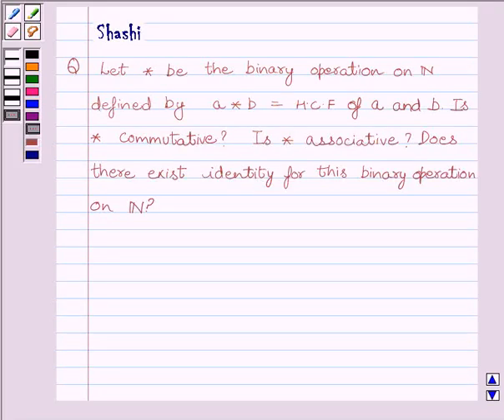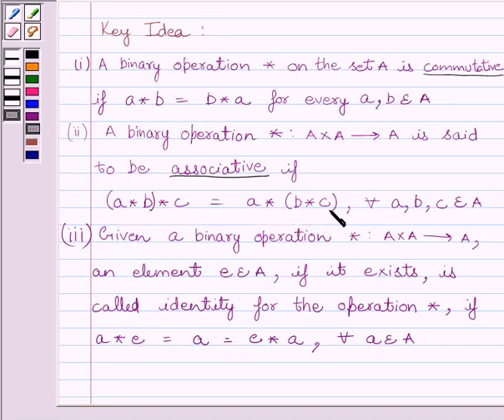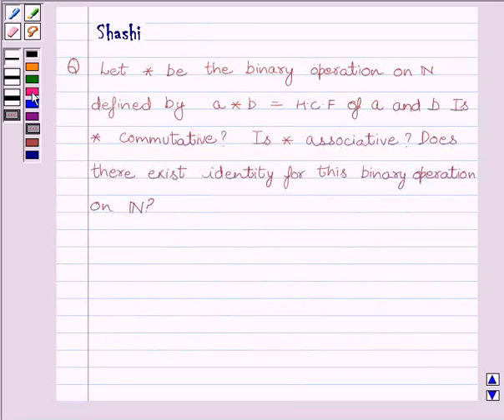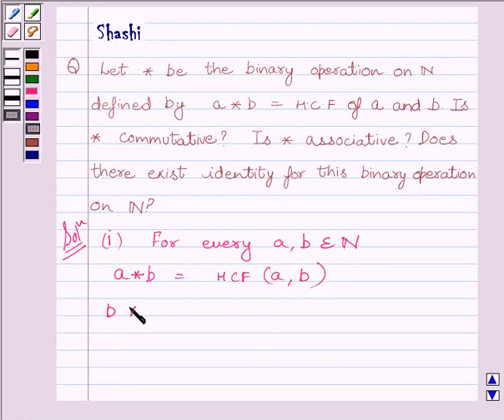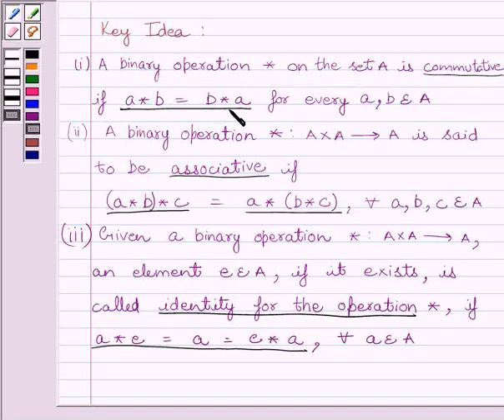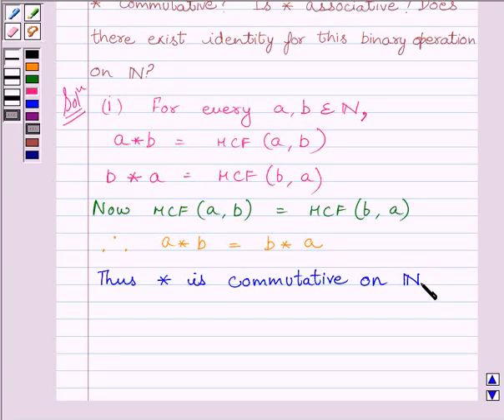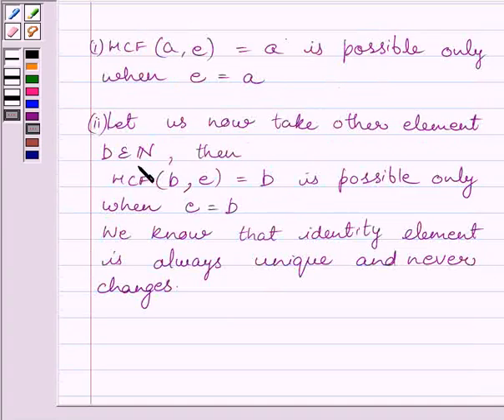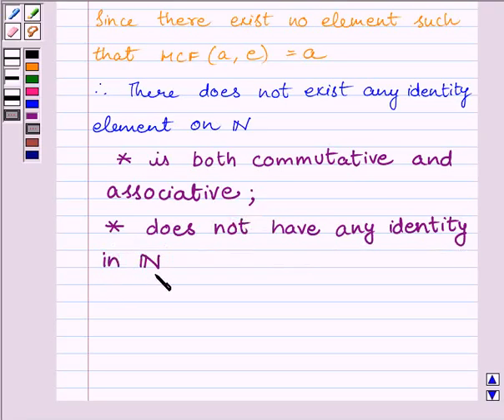Maths XII NCERT 2007 1 1 4 8